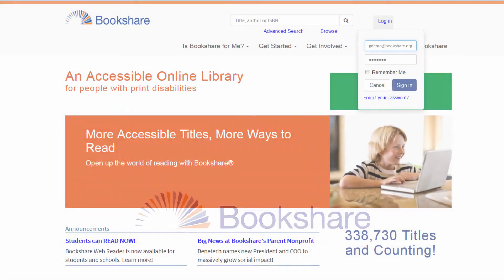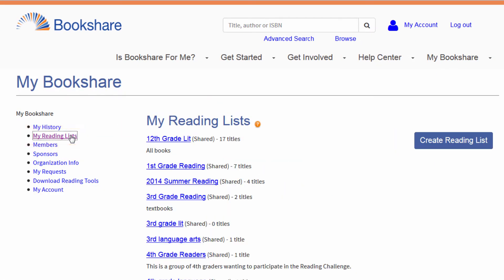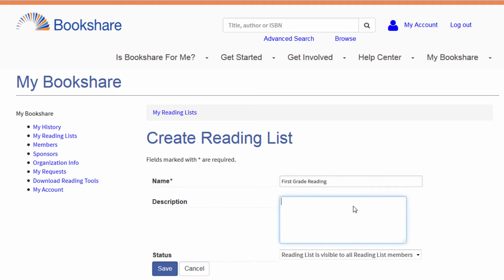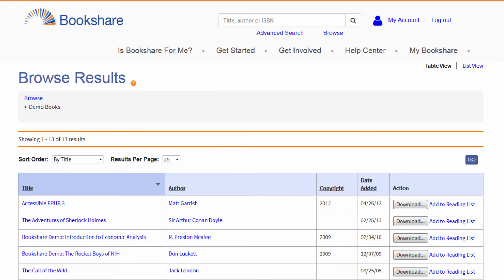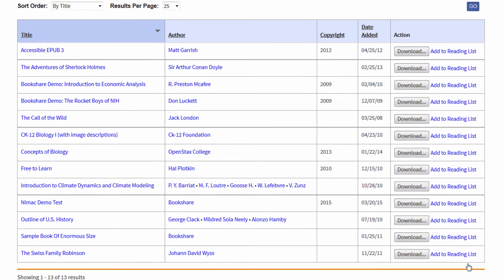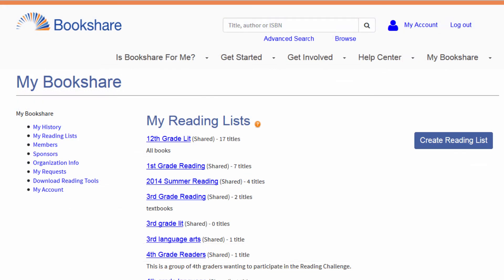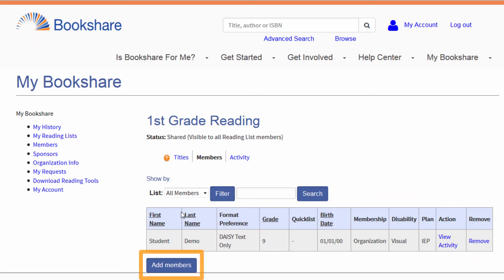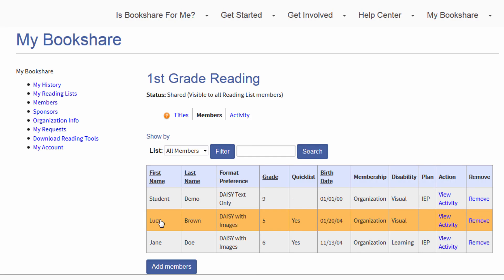How to Use Bookshare's Reading Lists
This video tutorial will show you how to use Bookshare's Reading Lists to save and organize book titles to share with your students.